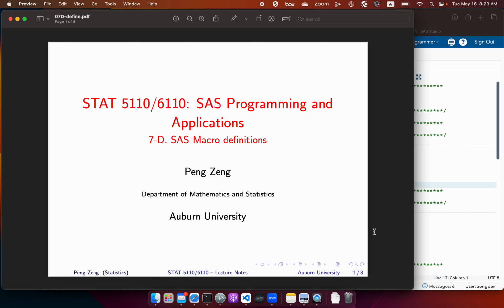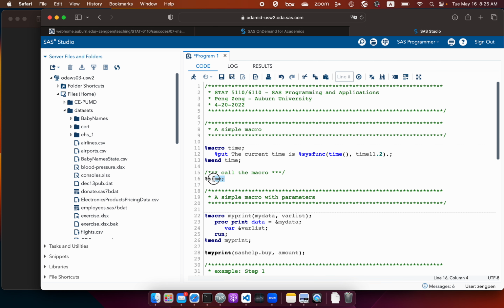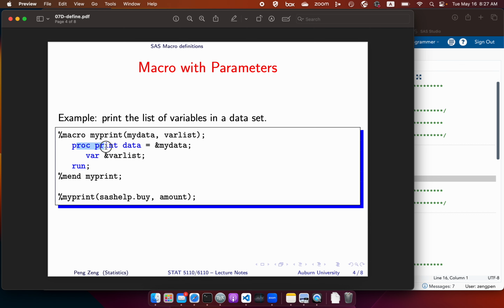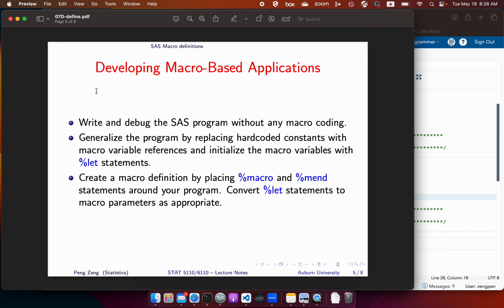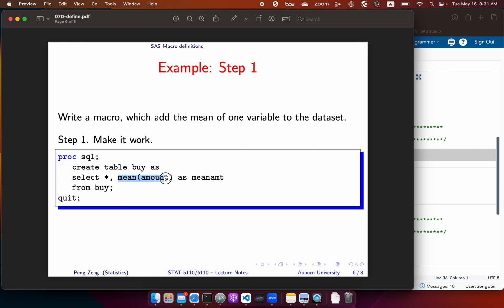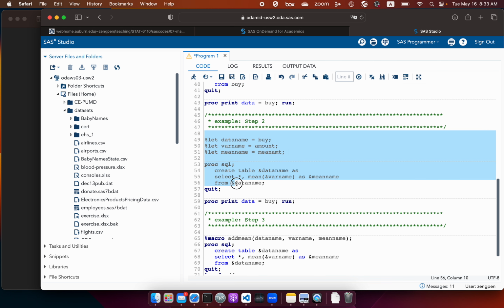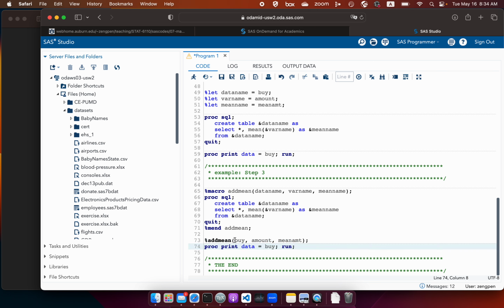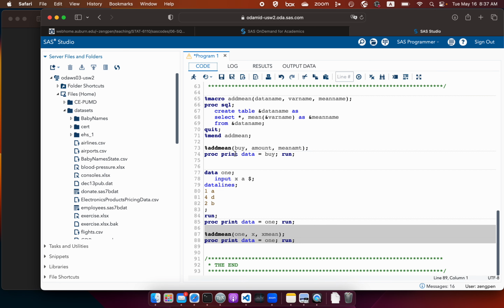SAS - 7D - Macro Definition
Define a macro.

Auburn University